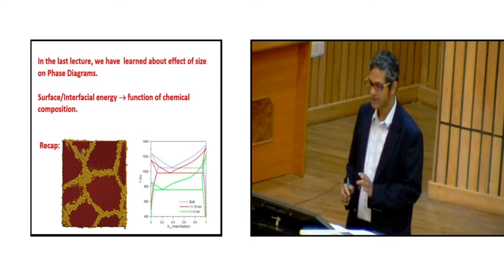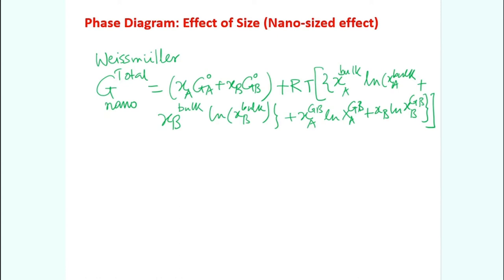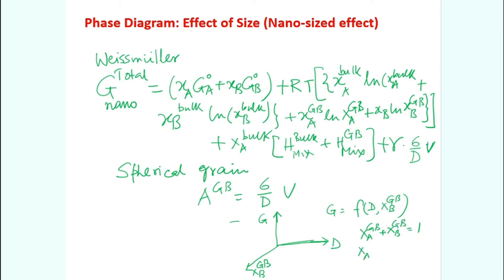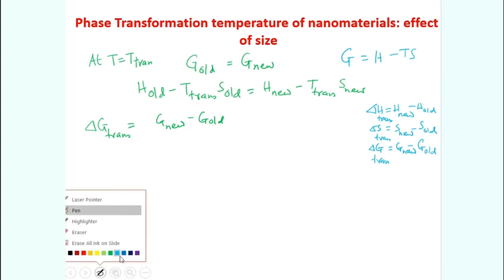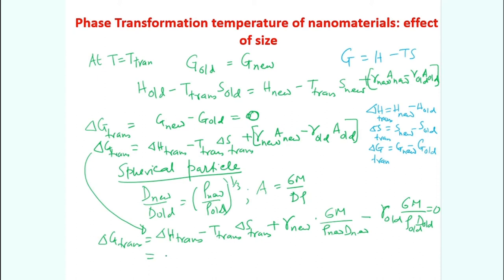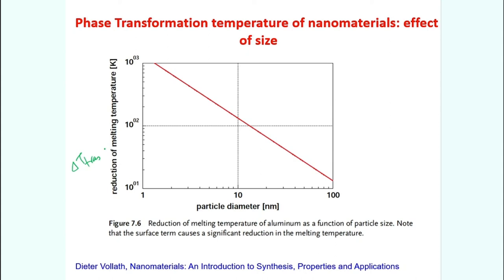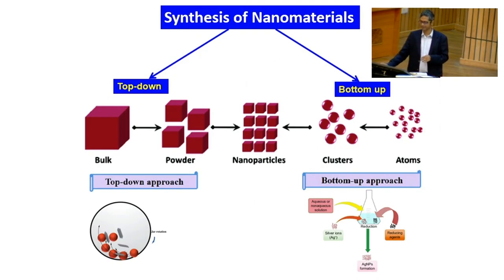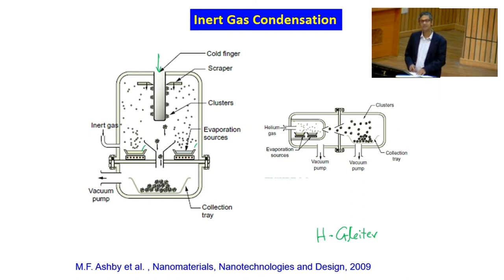Lecture 14 : Effect of Size on Phase Diagrams